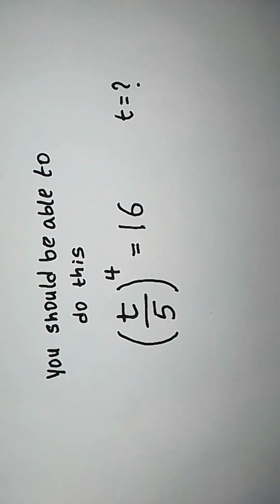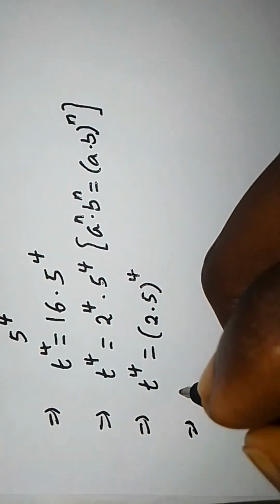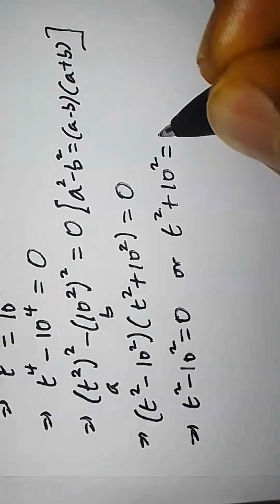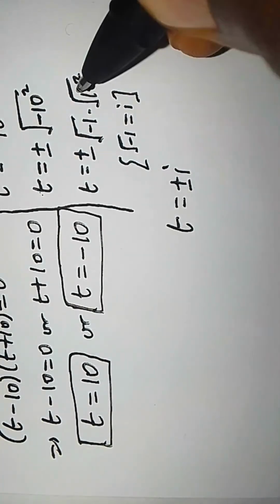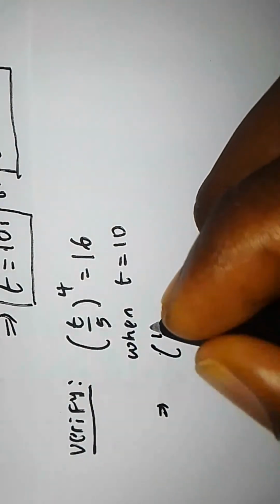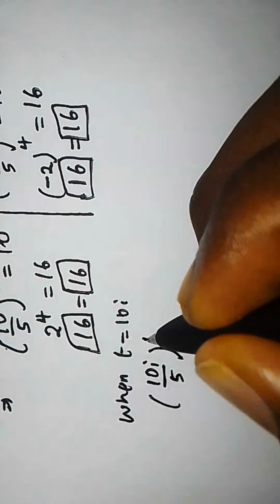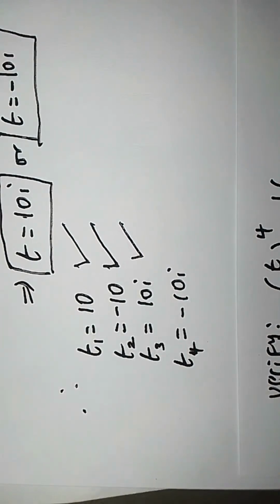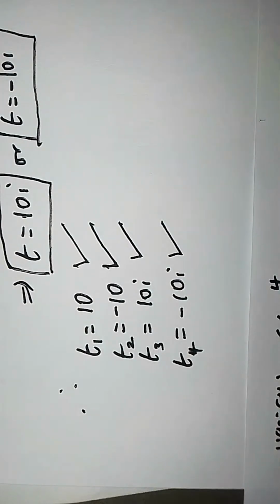a tricky algebraic equation | you should be able to do this!